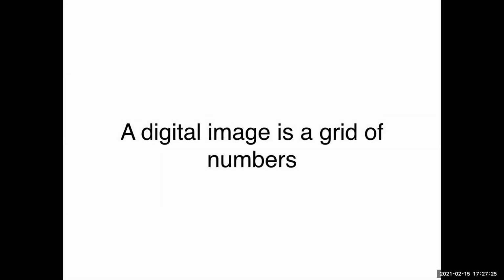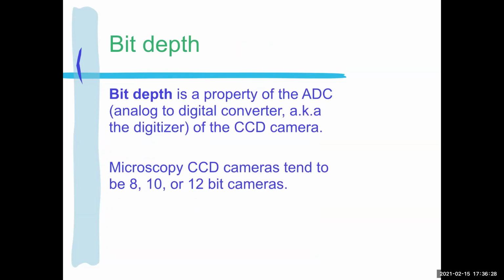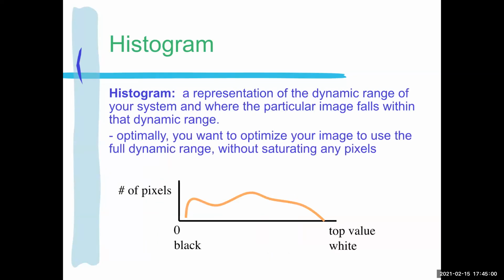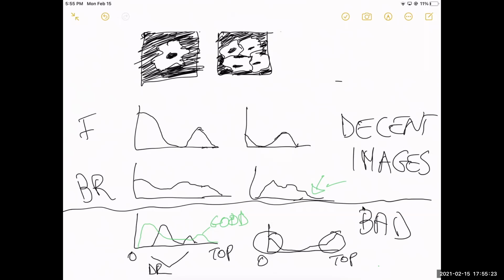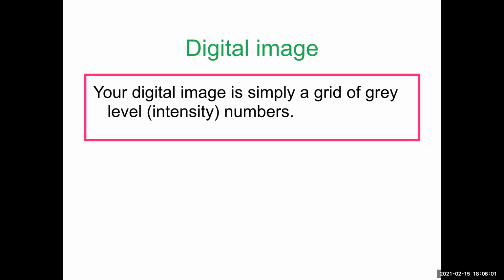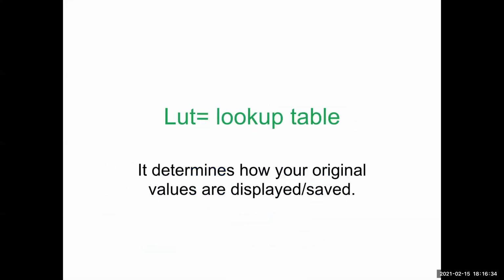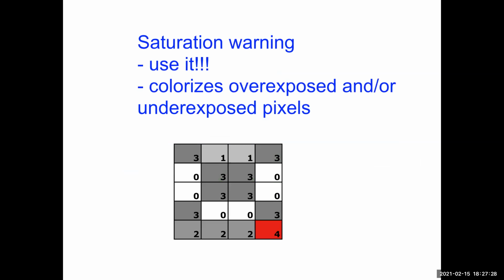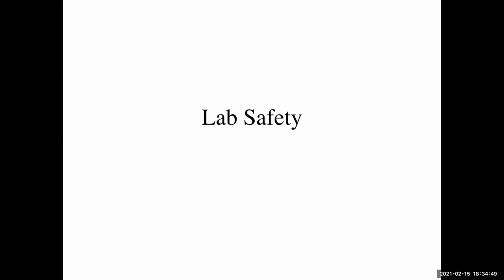L3DigitalImages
Biosci 101, Spring 2021, Dr. Giorgi on Lecture 3, Digital Images